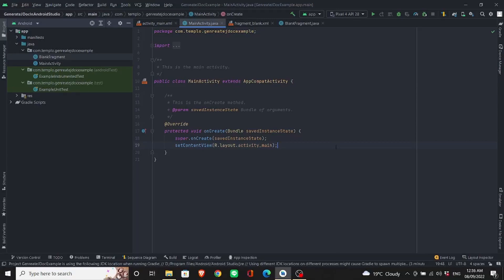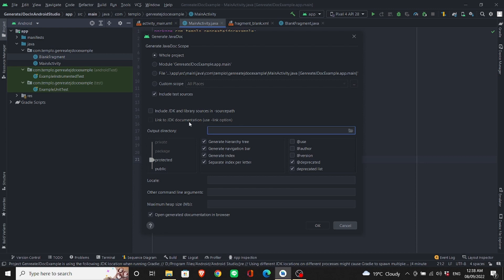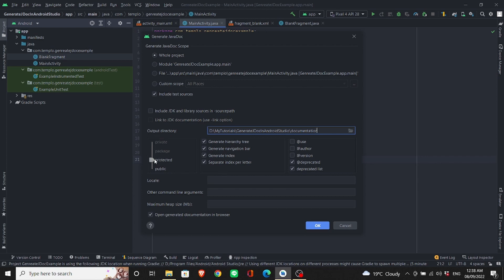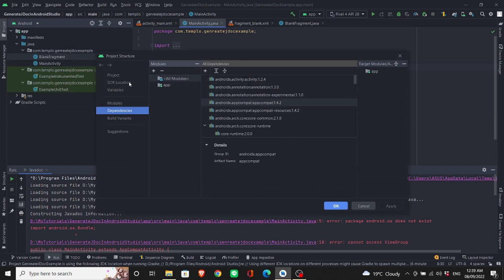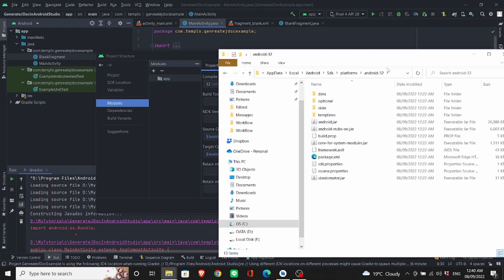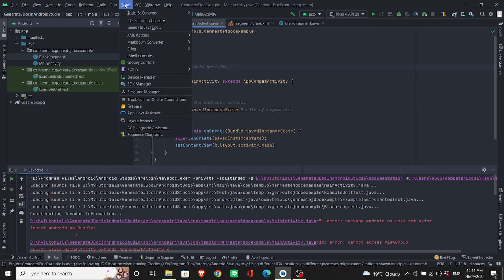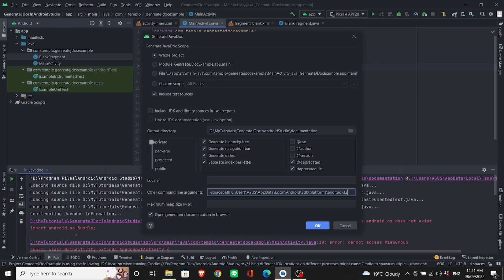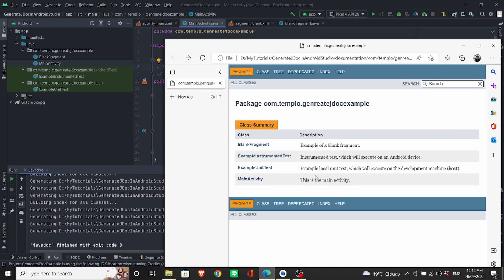Generate JavaDoc for Android Studio Project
Extra notice: After generating the JavaDoc documentation, remember to remove the dependency which you added when following this video. Otherwise, you won't be able to run the app on the emulator.